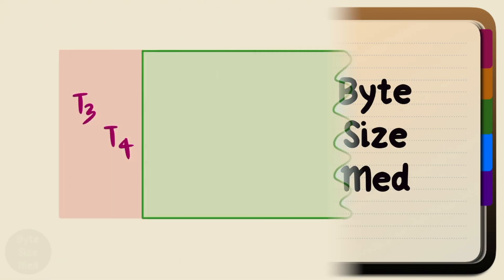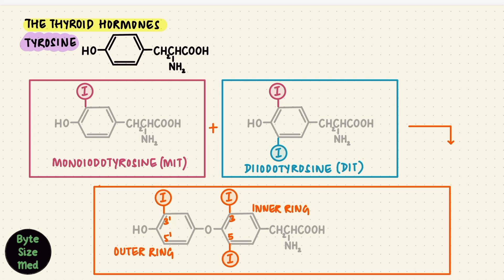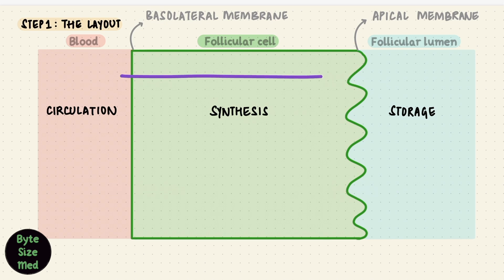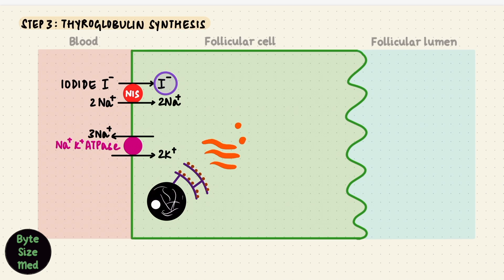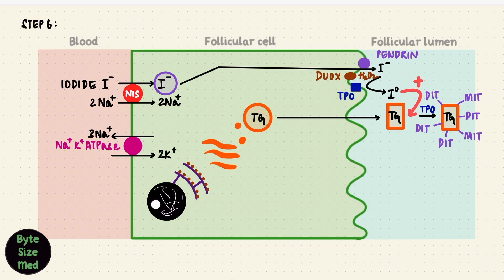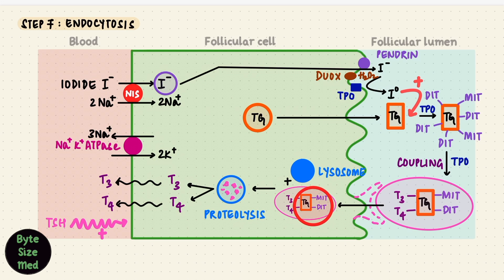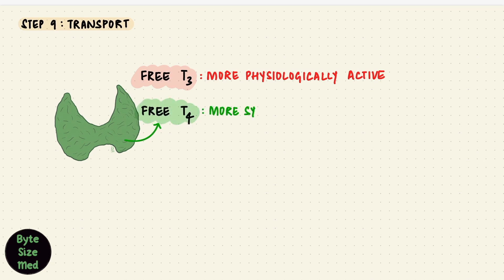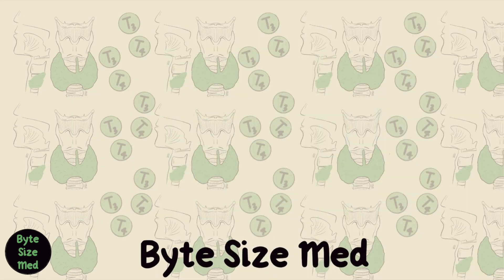Thyroid Hormone Synthesis | Thyroid Gland Physiology | Endocrine Physiology | Hormone Biochemistry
✨This video is on the steps of thyroid hormone synthesis. I hope it helps! ☀️
Part 4 will be on the regulation of thyroid hormones.

0:00 - Intro
0:06 - Thyroid Follicles
0:57 - Thyroid Hormones
3:06 - Step 1: The Layout
4:23 - Step 2: Iodide Trapping
5:42 - Step 3: Thyroglobulin Synthesis
6:27 - Step 4: Iodide Oxidation
7:33 - Step 5: Organification of Thyroglobulin
8:07 - Step 6: Coupling
8:56 - Step 7: Endocytosis
9:59 - Step 8: Deiodination
10:43 - Step 9: Transport
12:15 - Step 10: Peripheral activation

⚠️Correction:
7:50 - I meant to say "atom". With one atom of Iodine, we form MIT and with two, DIT.